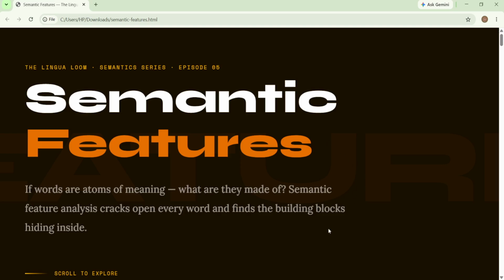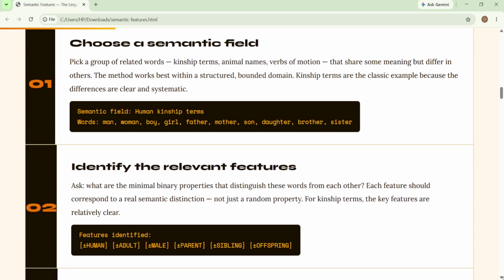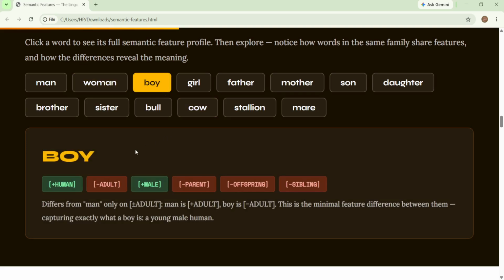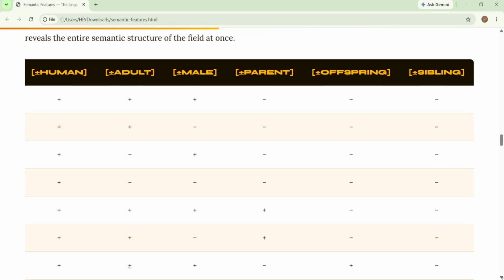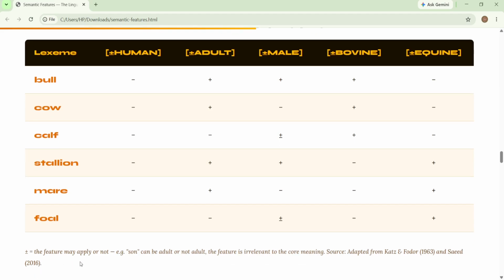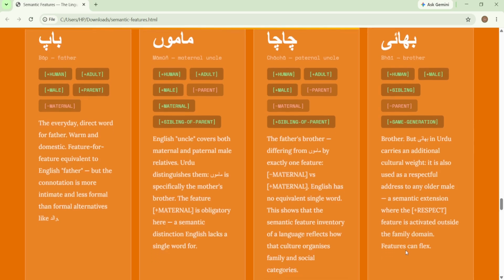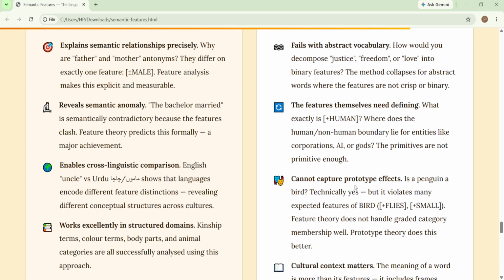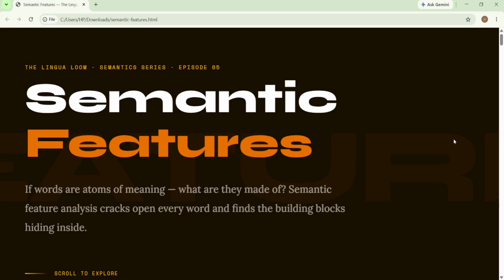Semantic Features | The Building Blocks of Meaning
How can linguists explain the difference between a boy, a man, and a woman? How do we recognize relationships between words so effortlessly?

In this video, we explore Semantic Features—the smallest components of meaning that make up words. By breaking words into conceptual properties such as [+Human], [+Male], or [+Adult], we can better understand how meaning is structured and organized.

Meaning is not a single block—it is built from countless hidden pieces working together to create understanding.

Welcome to another chapter of 'The Secret Life of Meaning'. 🌌🔍